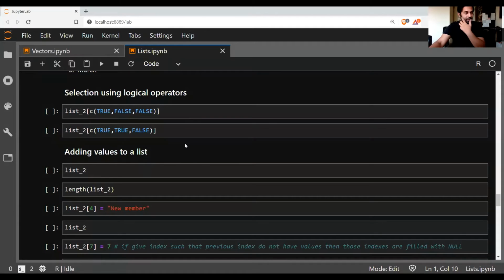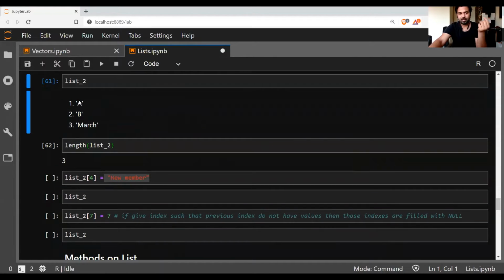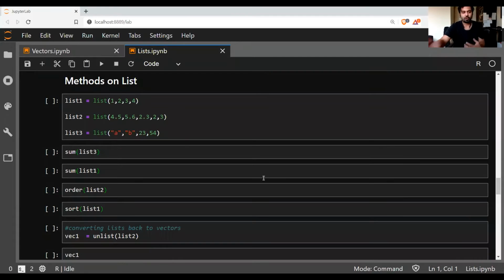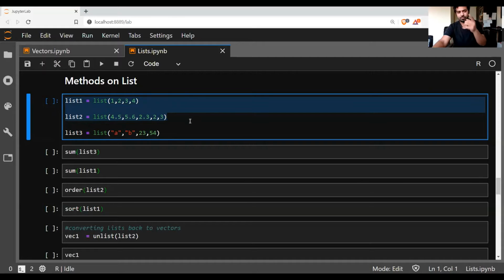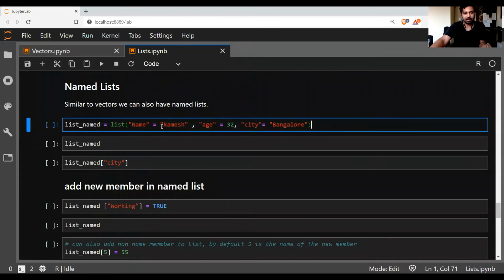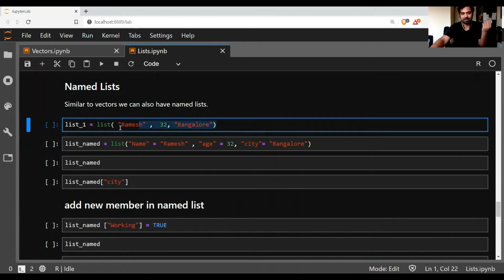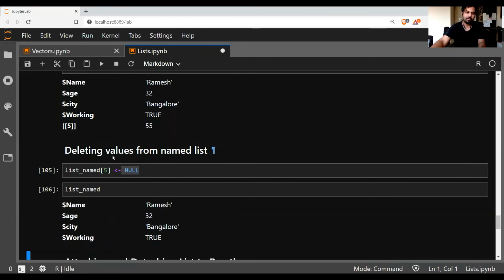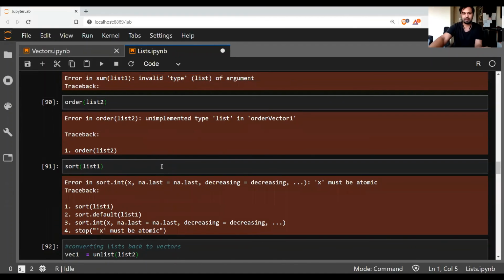Tutorial 12-Programming with R-Lists Part 2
R is a programming language and software environment for
statistical analysis, graphics representation and reporting.
R was created by Ross Ihaka and Robert Gentleman at the University
of Auckland, New Zealand, and is currently developed by the R Development
Core Team. R is freely available under the GNU General Public License,
and pre-compiled binary versions are provided for various operating systems
like Linux, Windows and Mac.